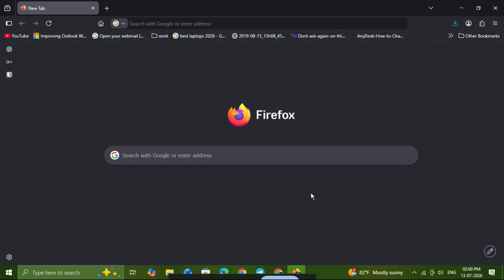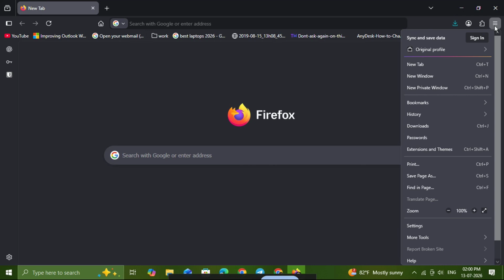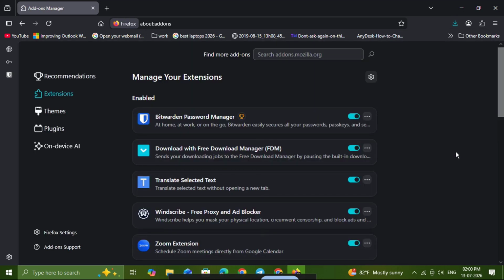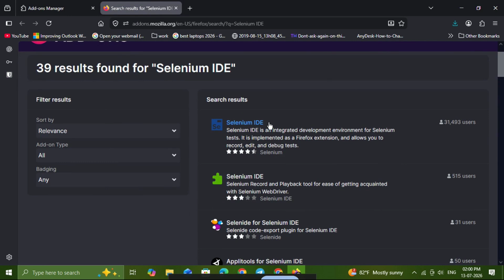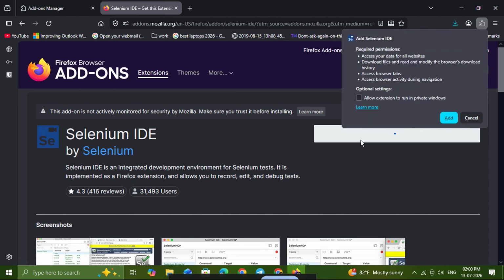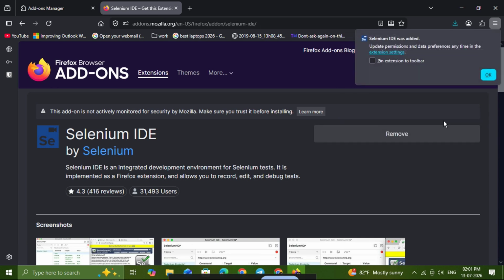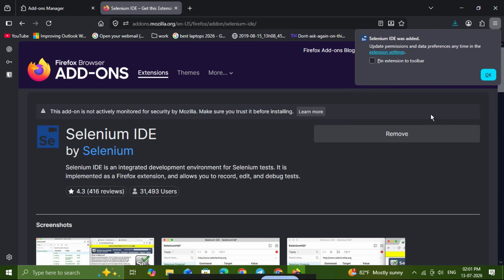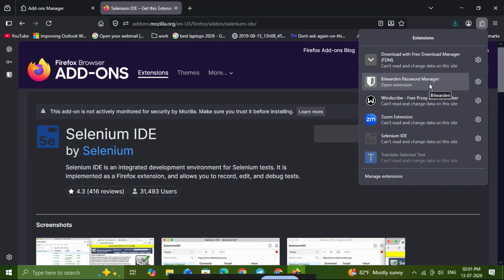How To Install Selenium IDE On Firefox (Easy Guide)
Learn how to install Selenium IDE on Firefox in just a few simple steps. This quick tutorial shows you where to find the extension, how to add it to Firefox, and how to confirm the installation.

🕚Timestamps:
0:00 Intro
0:12 Open Firefox Menu
0:24 Open Extensions and Themes
0:36 Click Extensions
0:48 Search Selenium IDE
1:02 Open Selenium IDE Listing
1:15 Add To Firefox
1:28 Confirm Installation
1:40 Outro

✍️What You'll Learn In This Video:
• How To Open The Firefox Menu For Add-Ons
• How To Access Extensions And Themes In Firefox
• How To Search For Selenium IDE In Firefox
• How To Add Selenium IDE To Firefox
• How To Confirm And Complete The Installation
• How To Access Selenium IDE After Installation

💡Pro Tips:
• Make sure you are using the correct Firefox profile before installing extensions.
• If Selenium IDE does not appear right away, refresh the Add-ons page.
• Pin Selenium IDE to your toolbar for faster access later.
• Review the permission prompt carefully before clicking Add.
• Restart Firefox if the extension does not show up immediately.